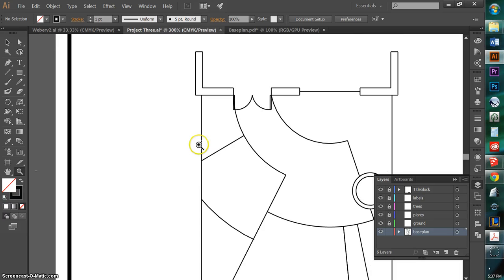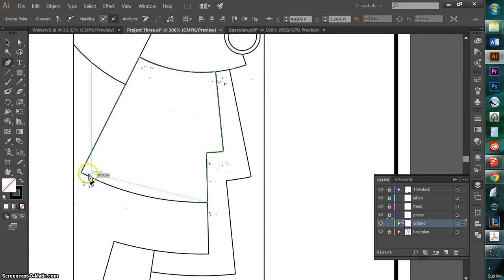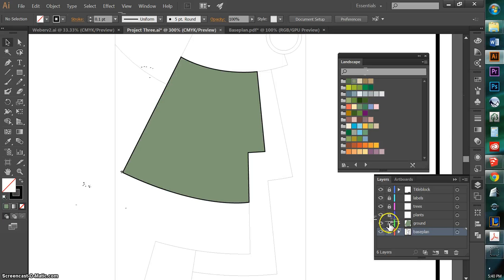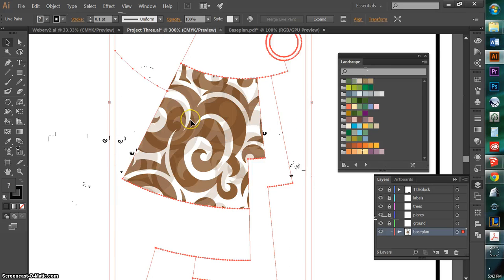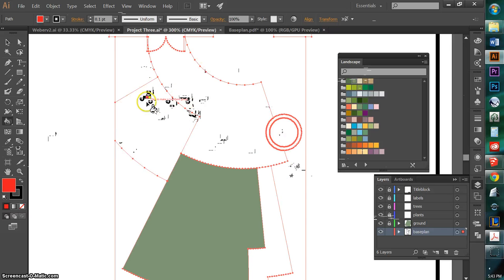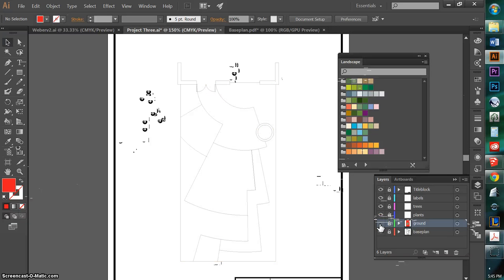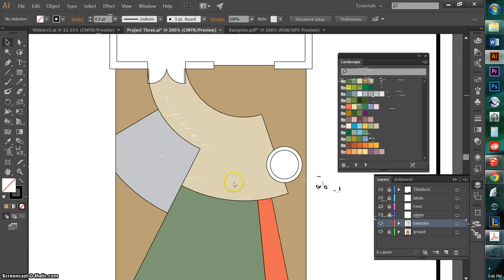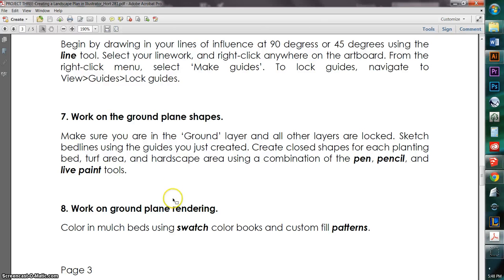Step 5 - Creating Ground Plane Shapes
In this tutorial, we will use the Pen Tool and Live Paint Bucket Tools to draw ground shapes.